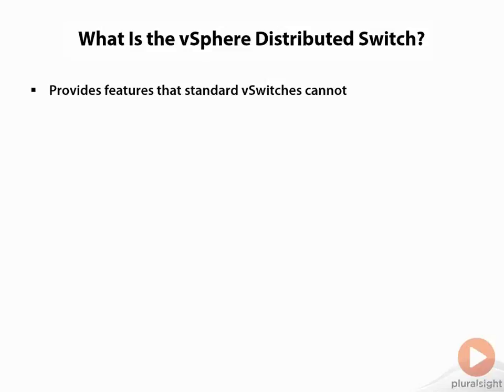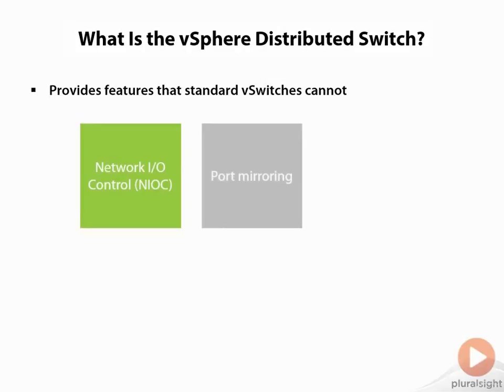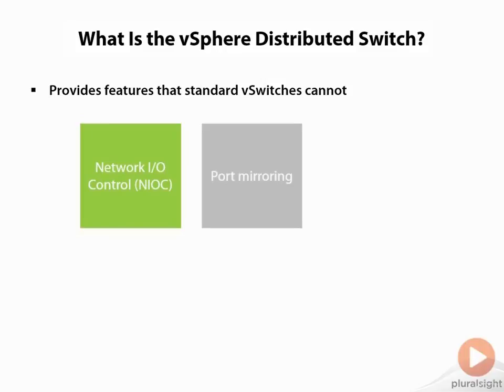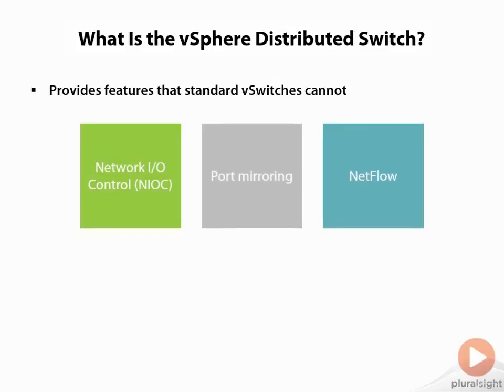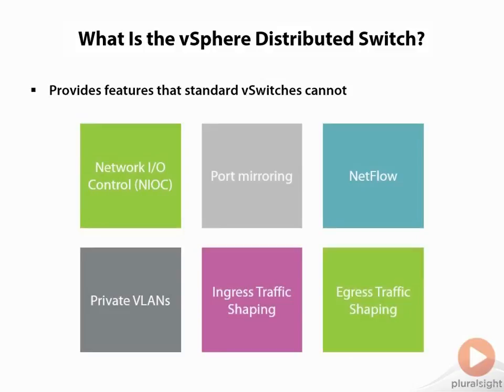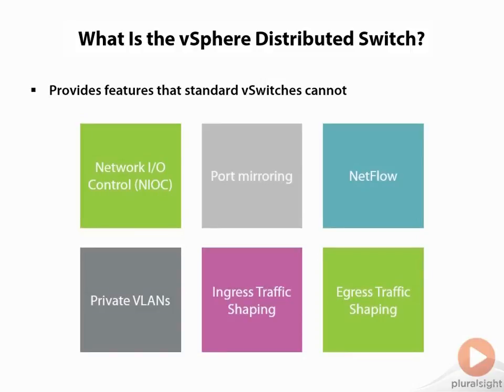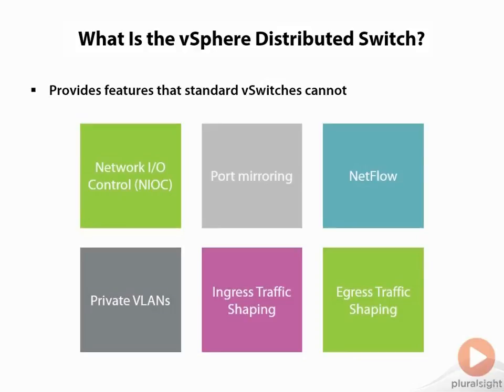vSphere Distributed Switch.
VMware vSphere Distributed Switch